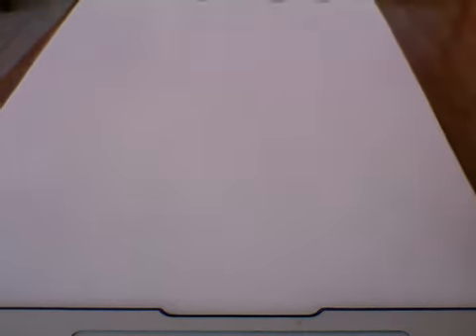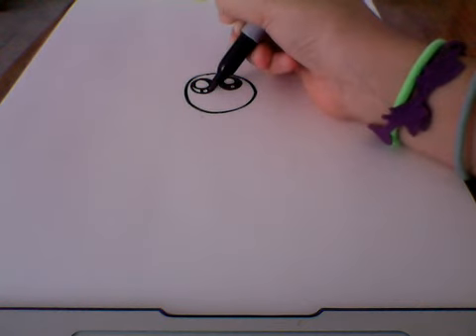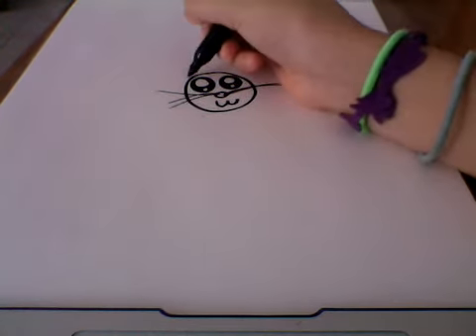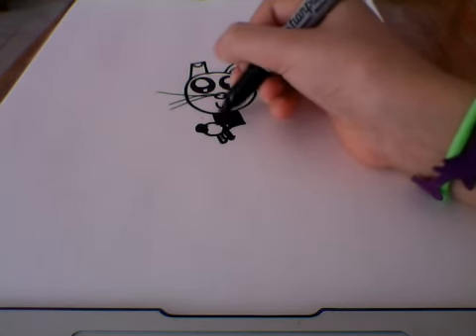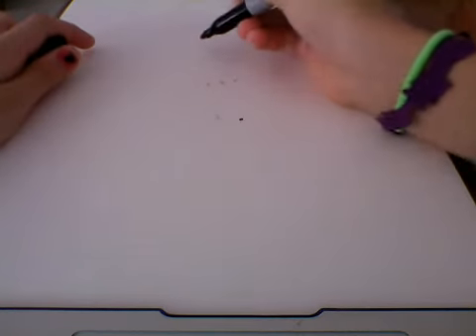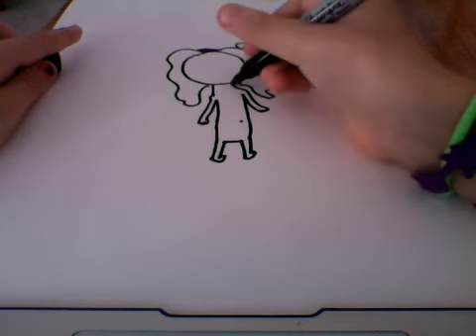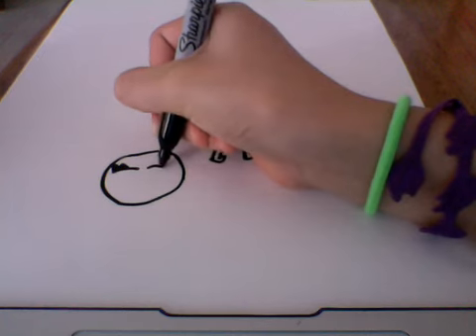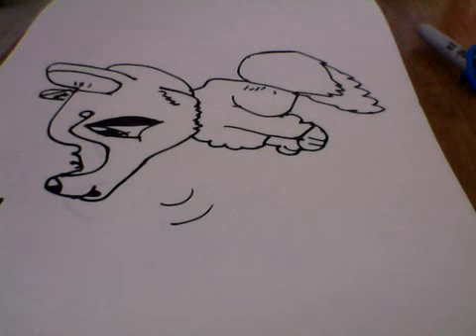how to draw a animated bunny and girl